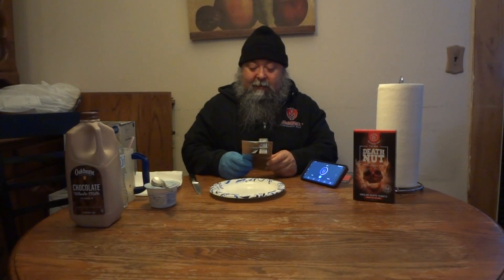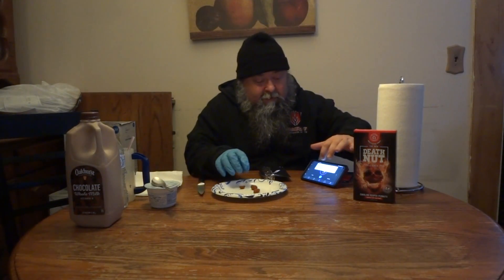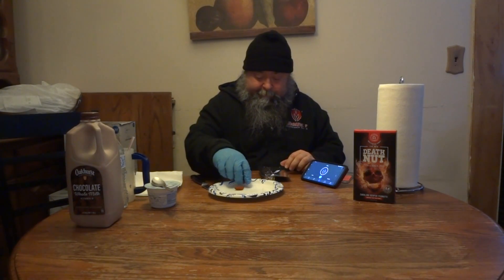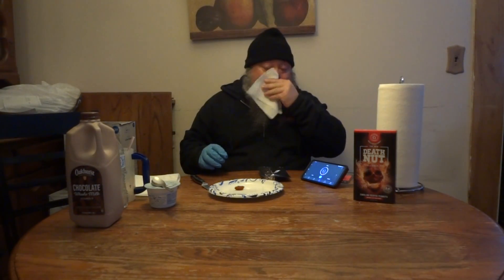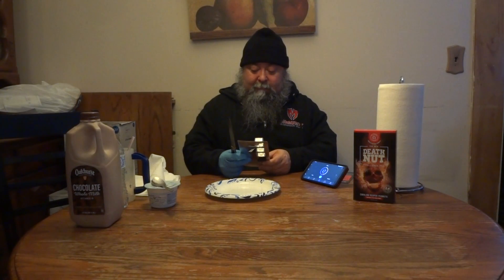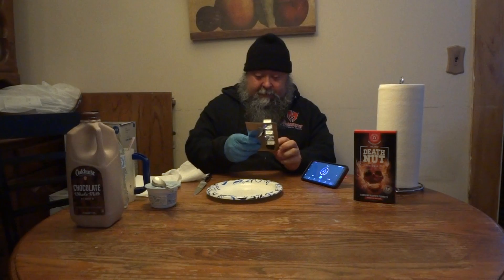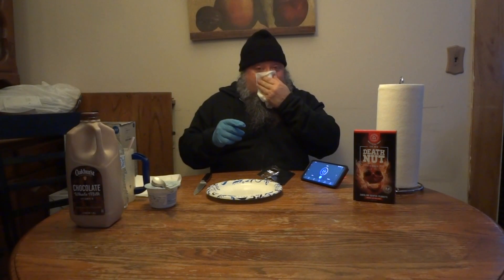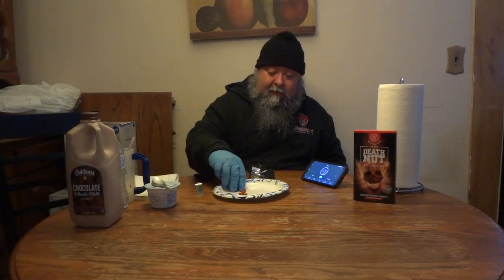Death Nut Challenge 2 0